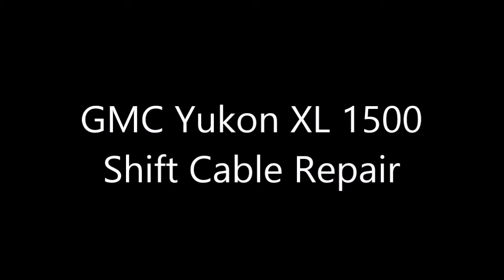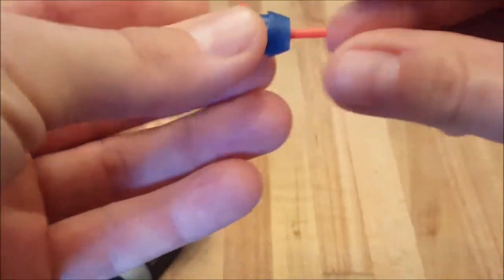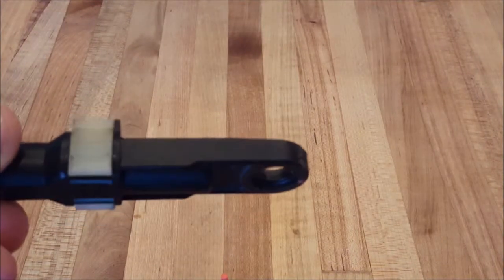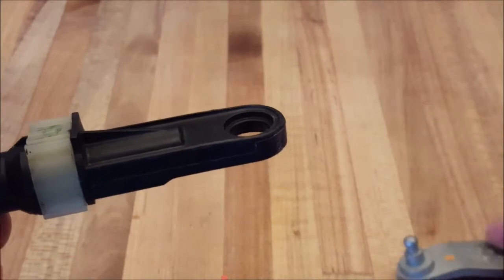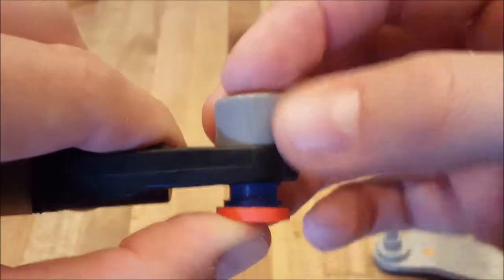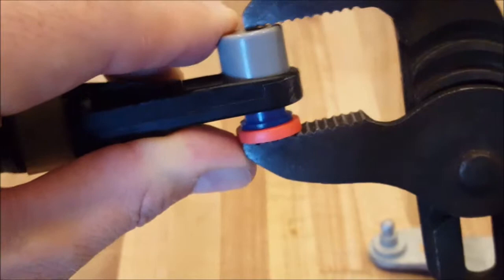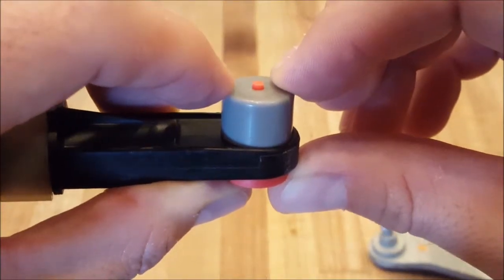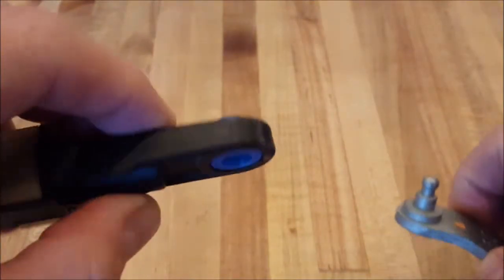The easiest way to fix your GMC Yukon XL 1500 shift lever! includes replacement bushing.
This shift lever bushing repair kit allows you to fix your GMC Yukon XL 1500 shifter lever by replacing the bushing very easily. It takes about 5 minutes and comes with a warranty, it's made from better material than the factory bushing so it'll last longer.  No drilling required.